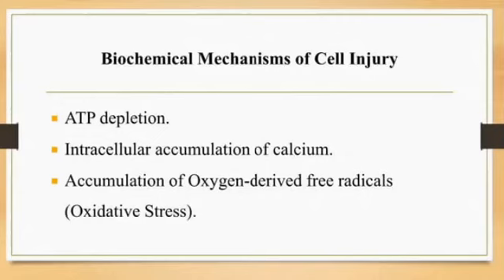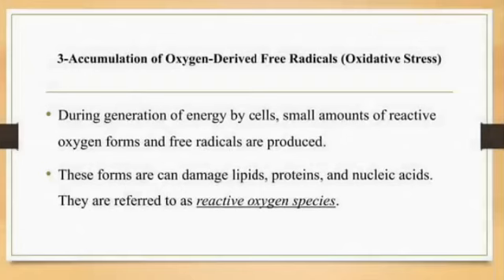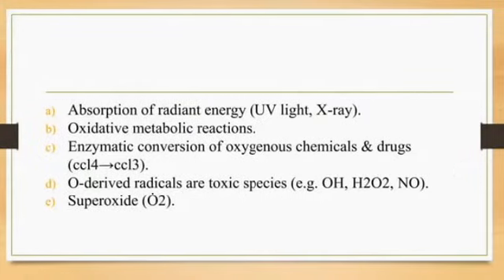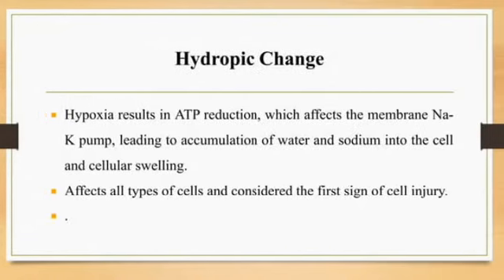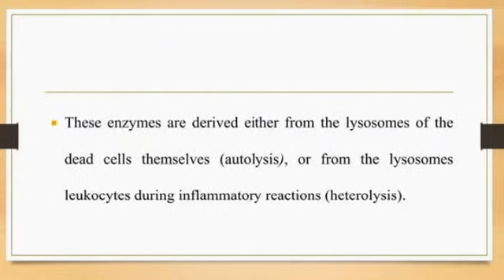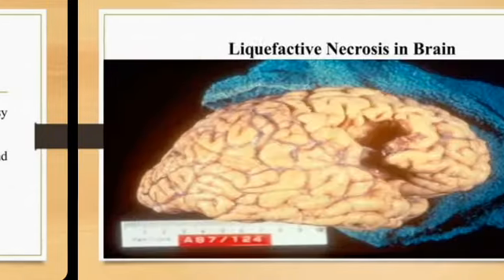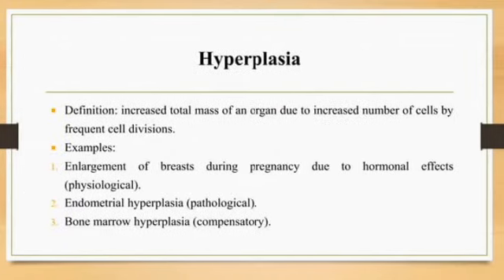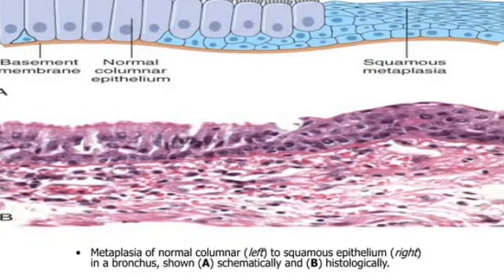Fundamentals of Pathology 2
Basics of pathology